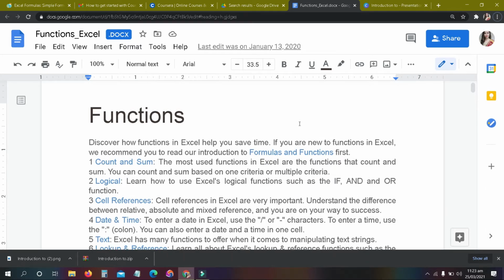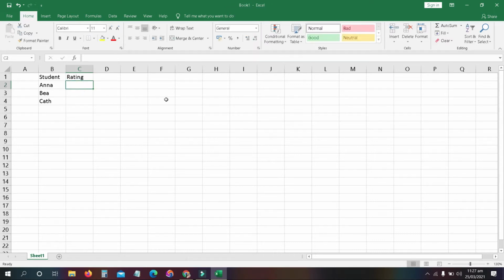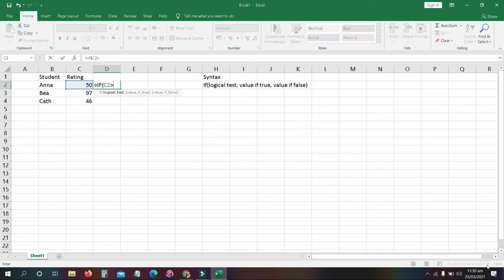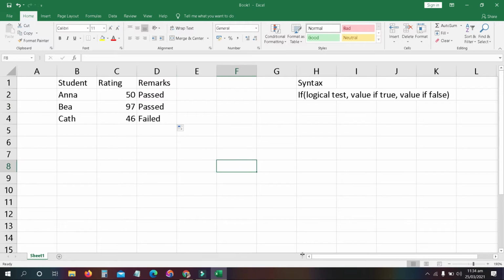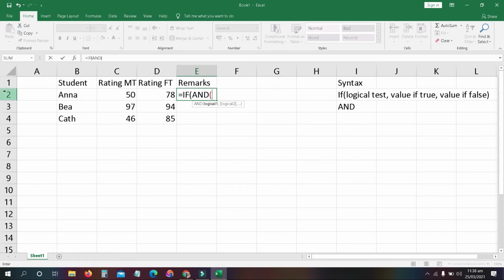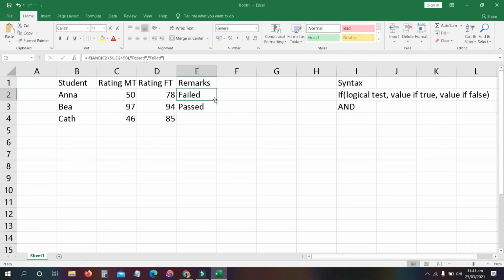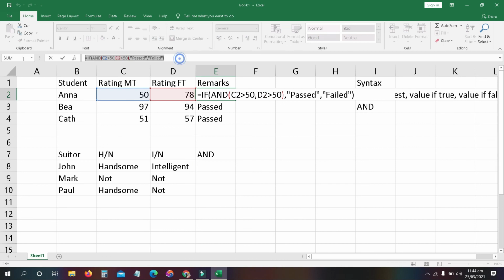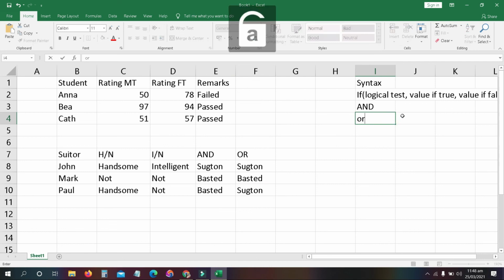Excel Lessons: Logical Function